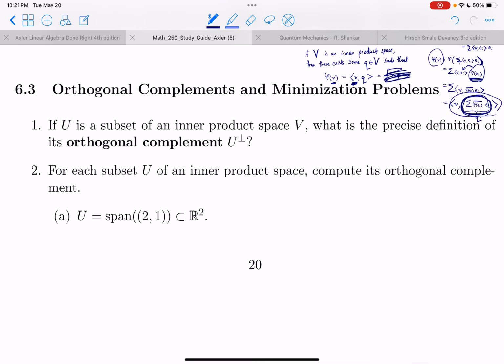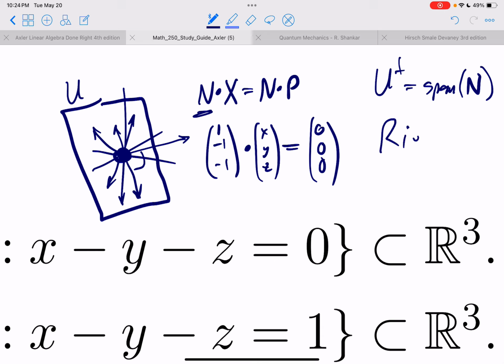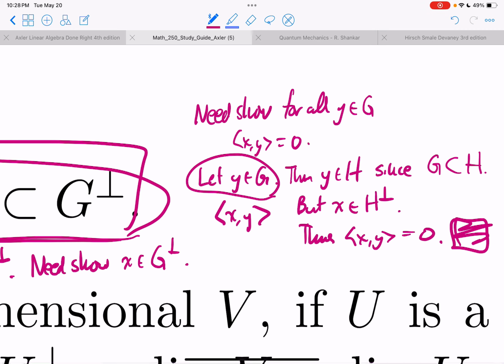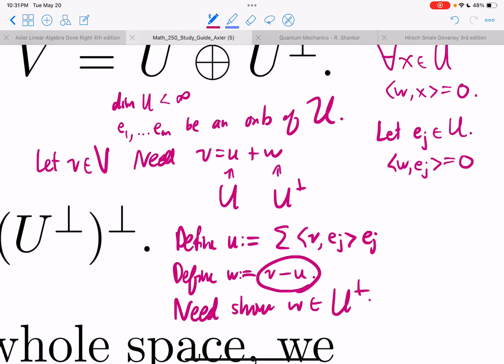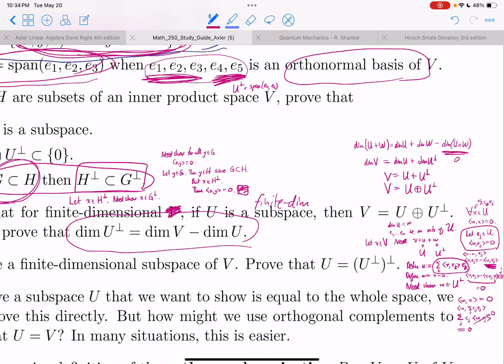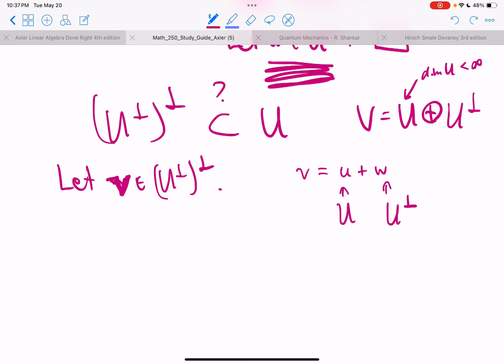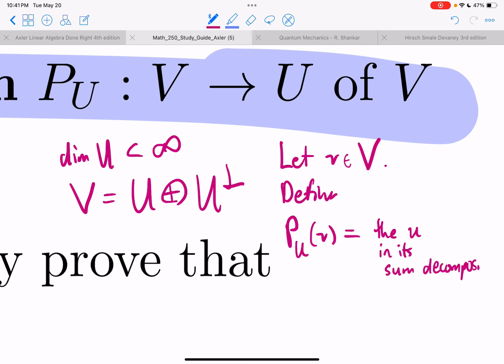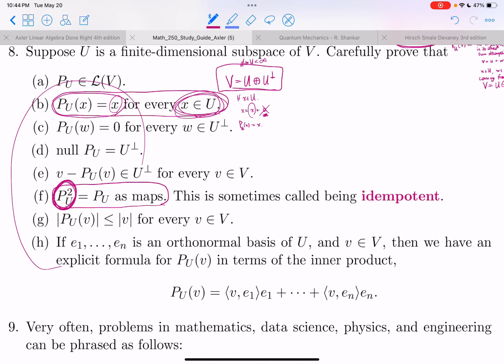Axler Linear Algebra Done Right 6C Orthogonal Projections (Part 1)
Oops!  I wrote the zero vector for "P" on the right-side but forgot to actually dot it with "N" to get the SCALAR zero.  The right-side of that equation should be the scalar zero.